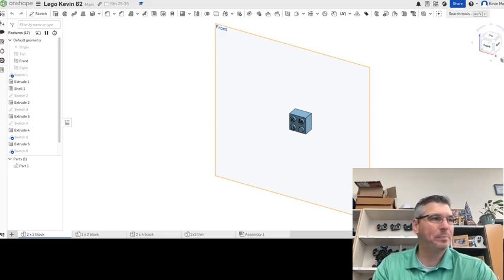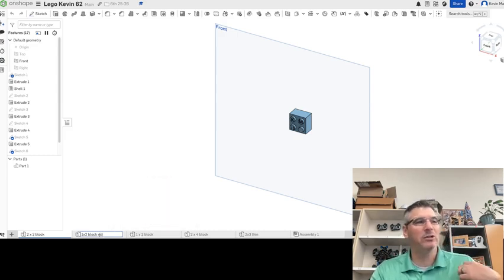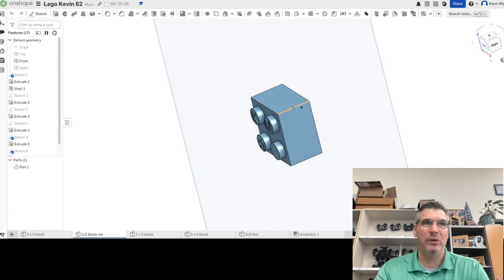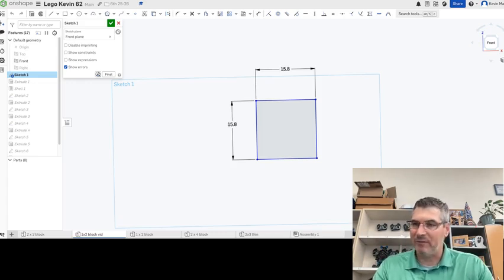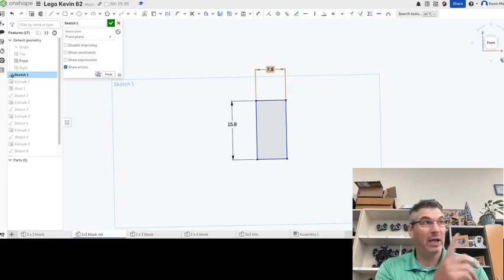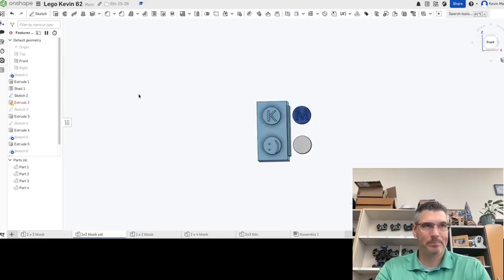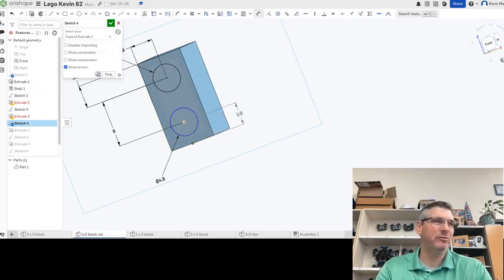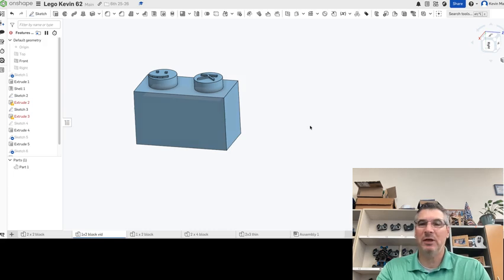CAD 1x2 block